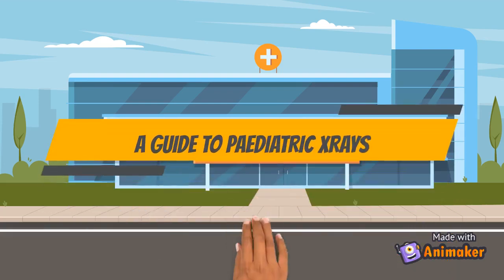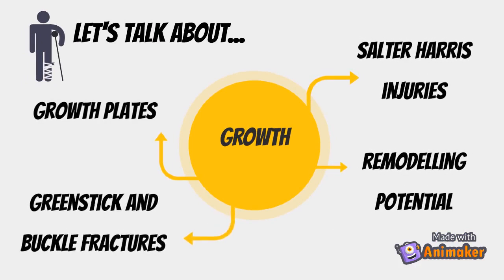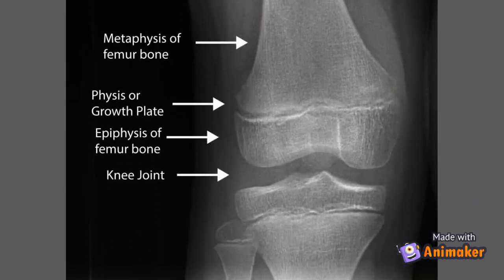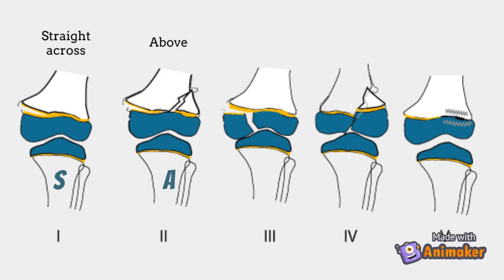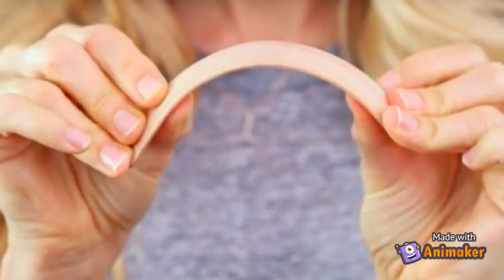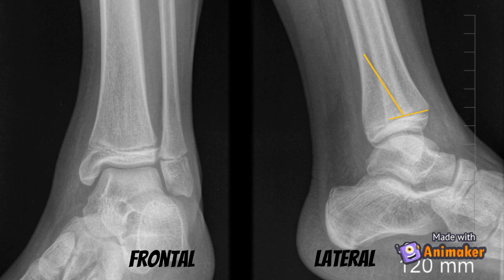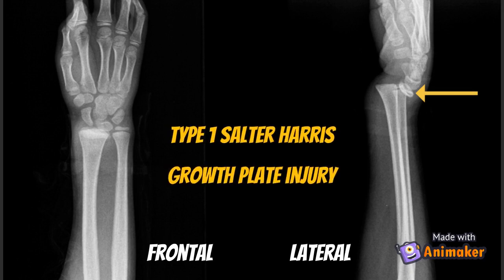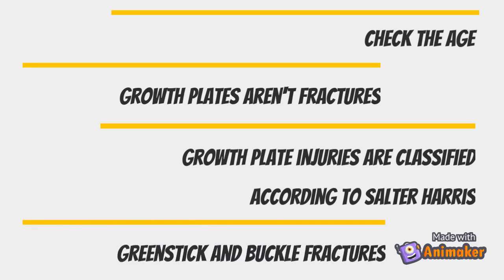A guide to paediatric orthopaedic x-rays